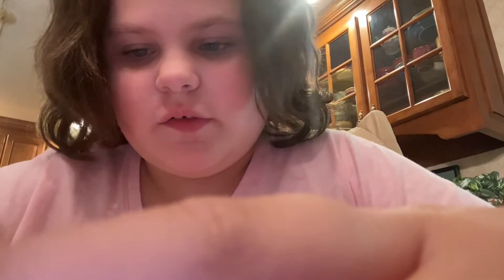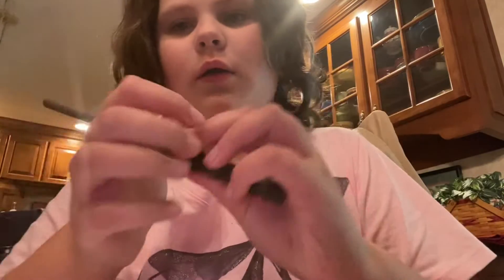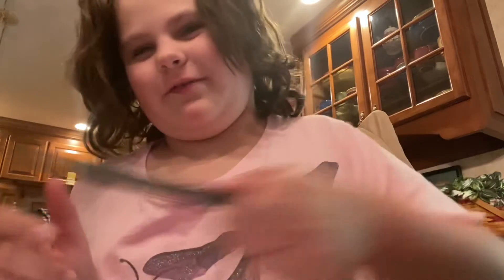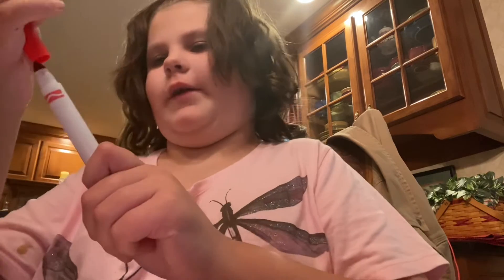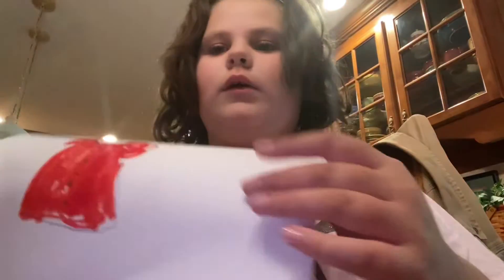September 19, 2022